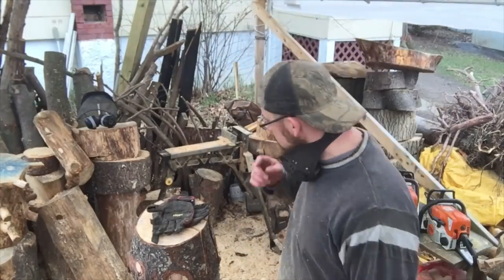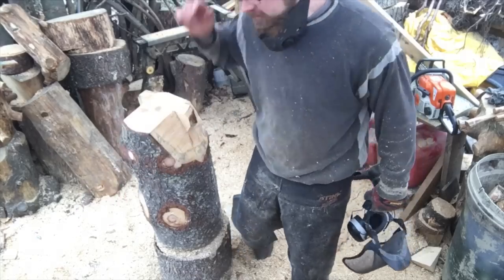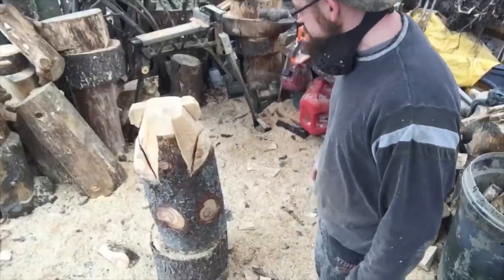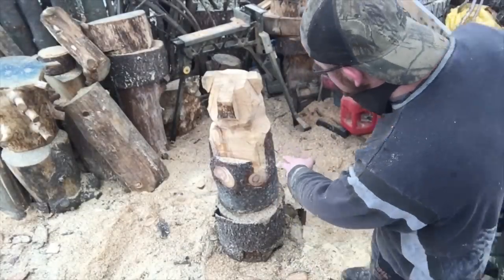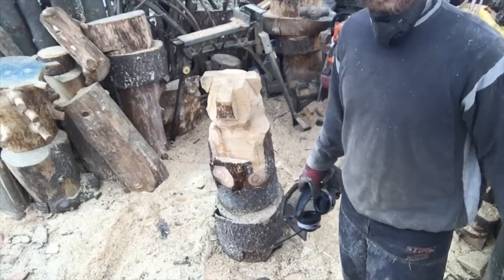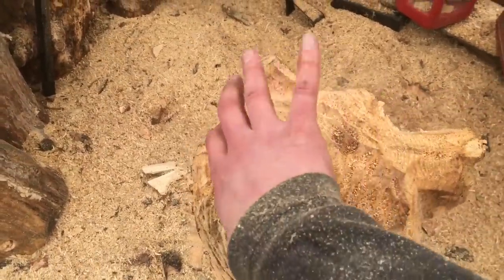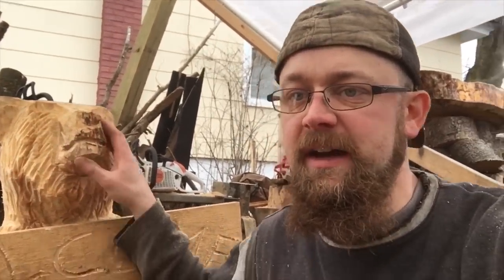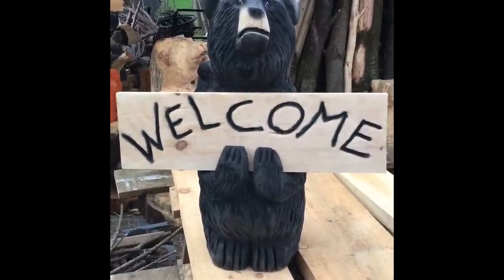Carving a 3ft welcome bear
If you decide to try to chainsaw carve you are doing so at your own risk . This is not the safest thing to be doing with your free time . I can’t be held responsible if you get hurt that’s on you .

Items I made

Heavyweight
2:41
Ethan Meixsell
Rock | Angry

If you decide to purchase any of the items that I have linked it is up to YOU , to follow any safety guidelines suggested by the product .